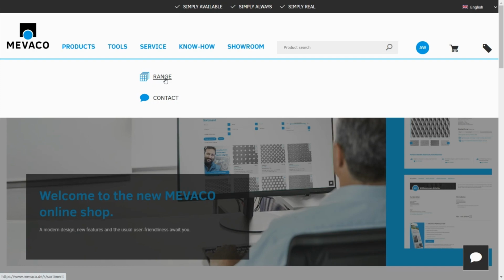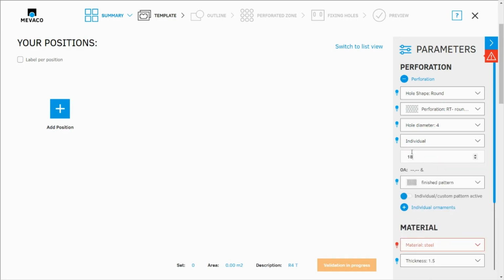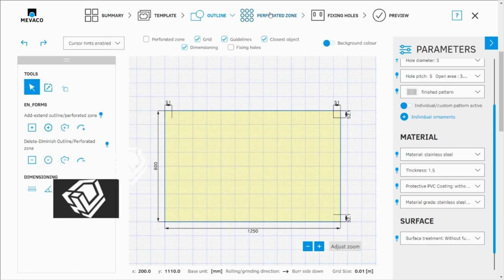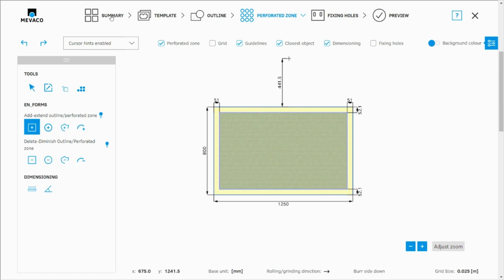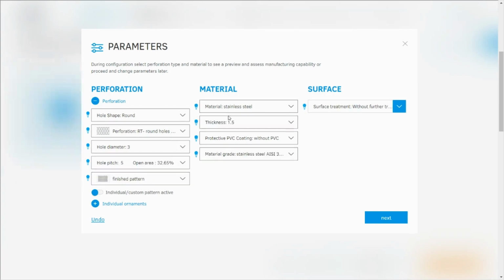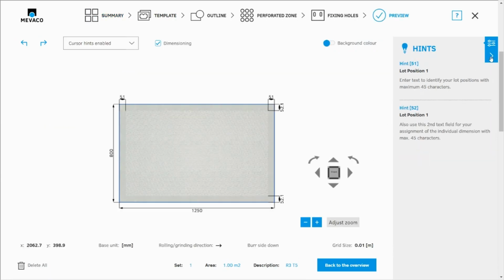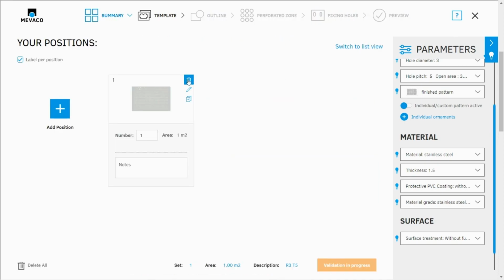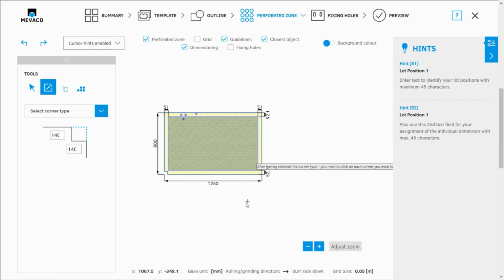Error messages and technical information in Designer